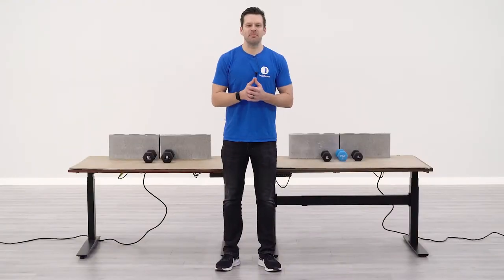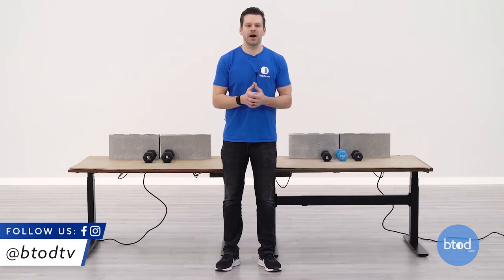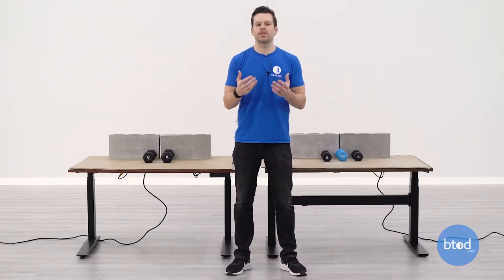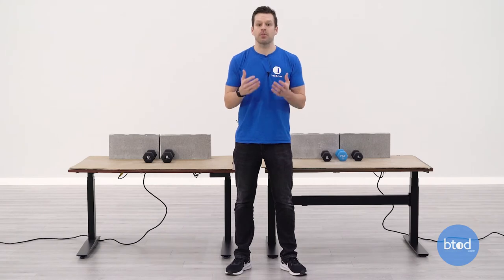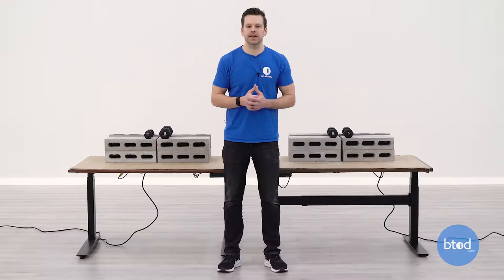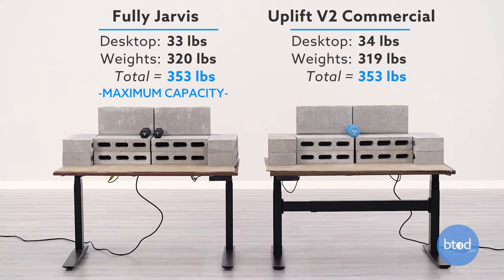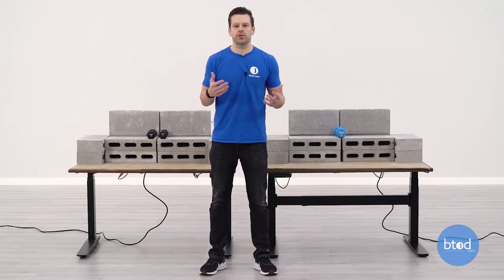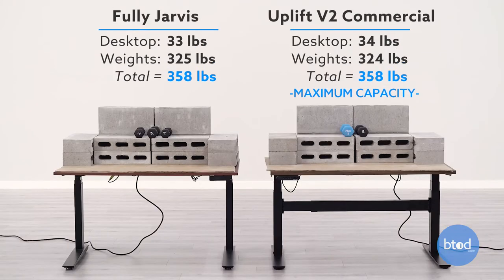Fully Jarvis vs. Uplift v2 Commercial Standing Desk Weight Capacity Comparison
In this video, Greg does a weight capacity comparison between the Fully Jarvis Standing Desk and Uplift v2 Commercial Standing Desk. The tests will begin at 100 lbs. on each surface, then move to 200 lbs., followed by maxing out both of the desks.

0:00 Intro

0:40 Test One (100 lbs.)

1:28 Test Two (200 lbs.)

2:05  Fully Jarvis Max Capacity (350 lbs.)

2:38  Uplift v2 Commercial Max Capacity (355 lbs.)

3:08 Outro